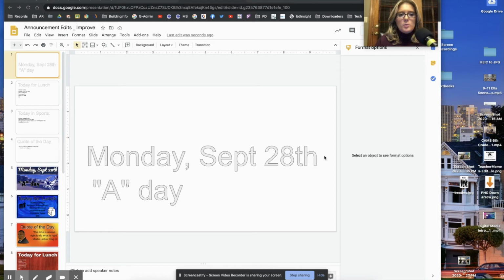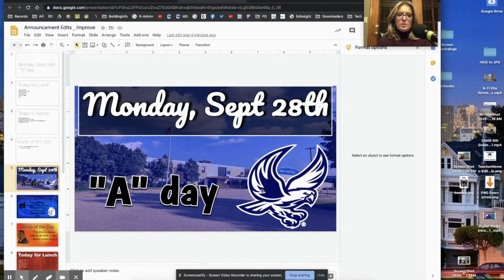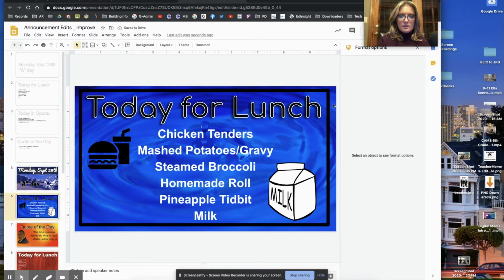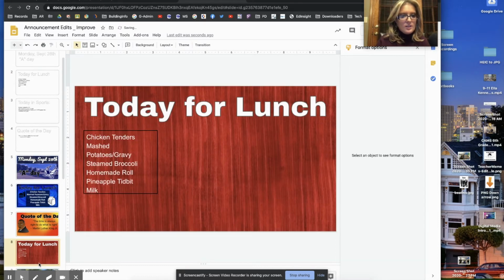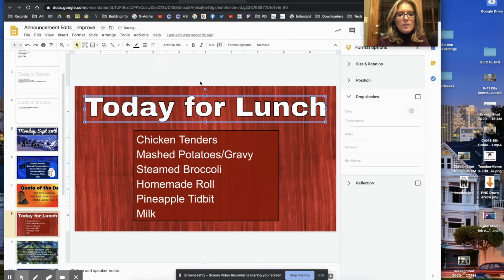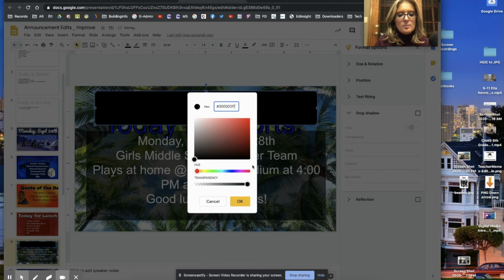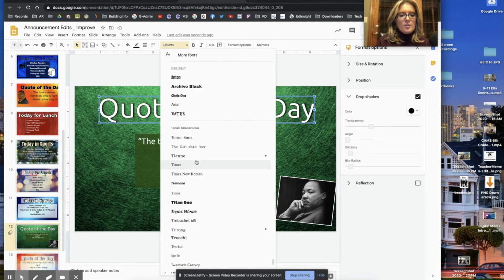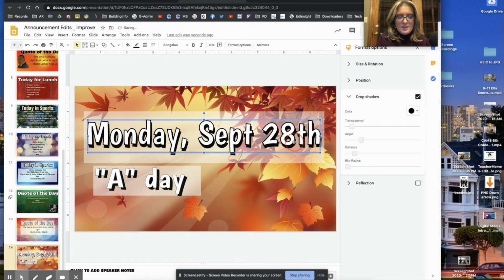Make Improvements :)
You're editors now... take the draft you have worked on, and make changes like I'm showing you in this video today!